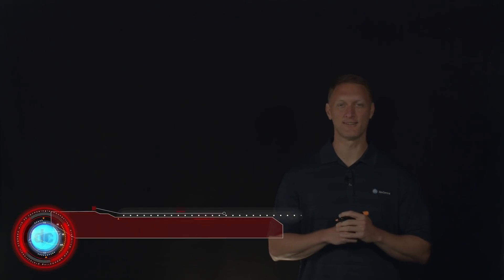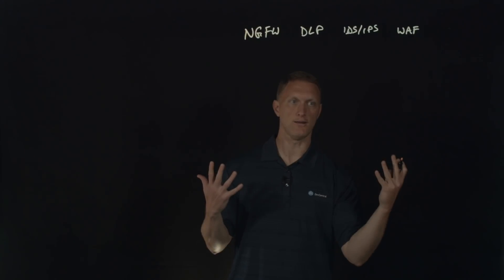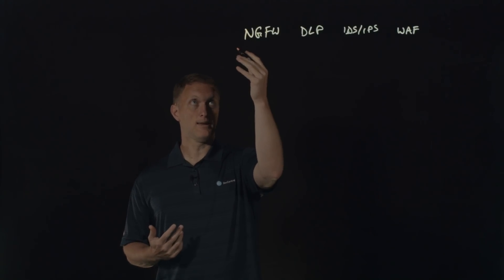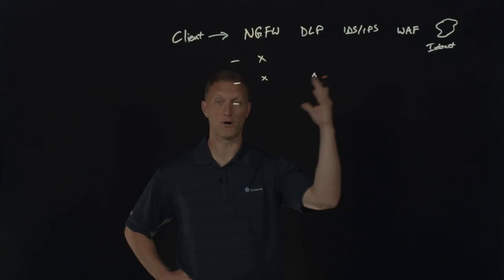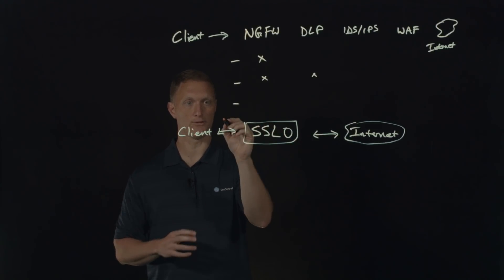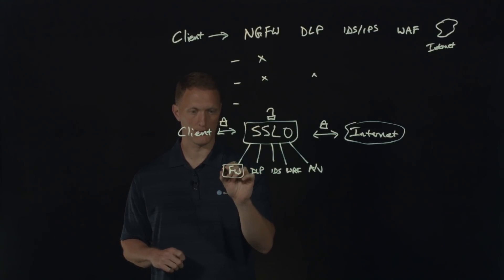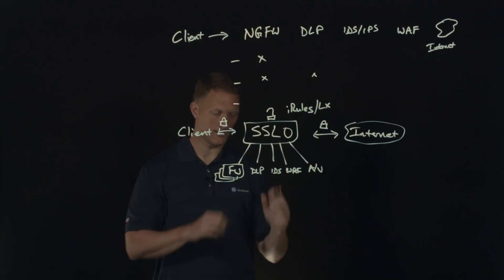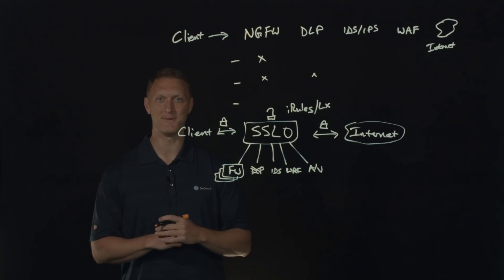How To Inspect Secure Traffic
In this video, John from Deaf Center discusses the essential techniques for inspecting secure traffic on your network. He covers the importance of traffic inspection, tools and methods for effective monitoring, and best practices to ensure network security. This lesson aims to enhance your understanding of network traffic management and security protocols.